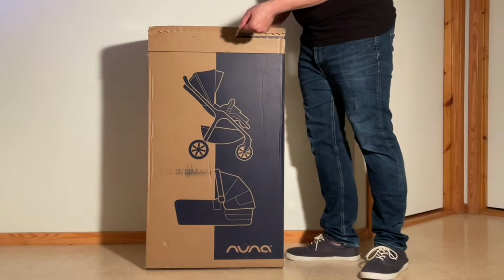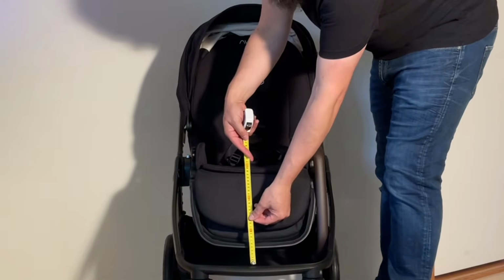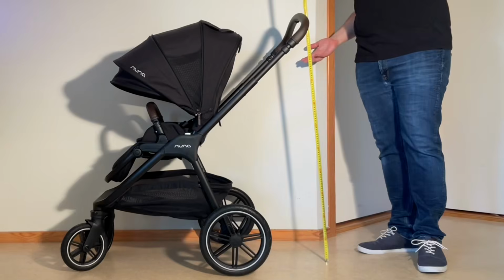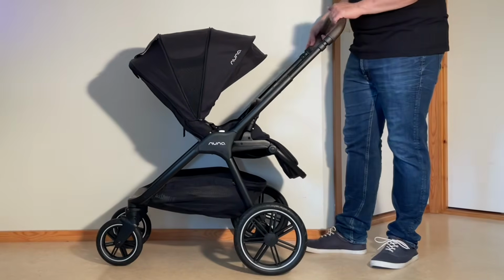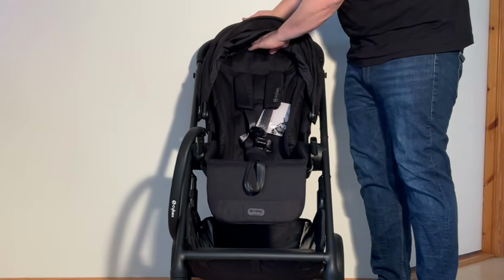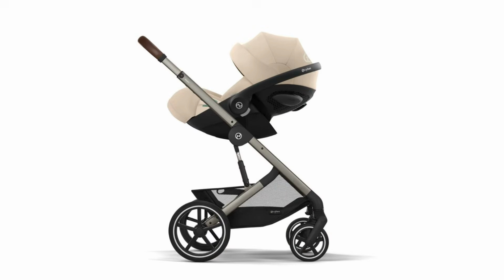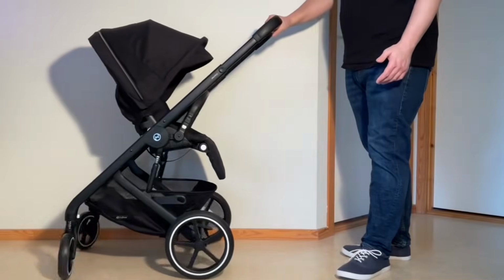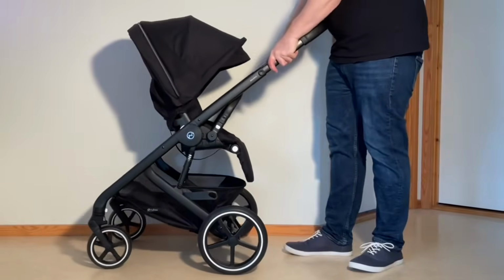Cybex Balios S Lux VS Nuna Triv LX: Mechanics, Comfort, Use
In this video we compare the Nuna Triv LX to the Cybex Balios, discussing these strollers in relation to comfort, functionality, engineering, longevity, and best use.